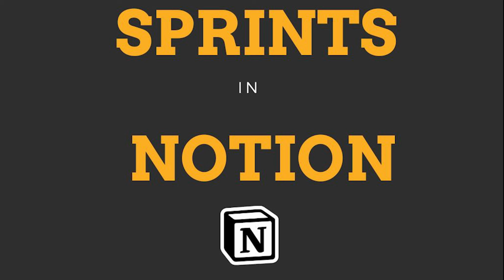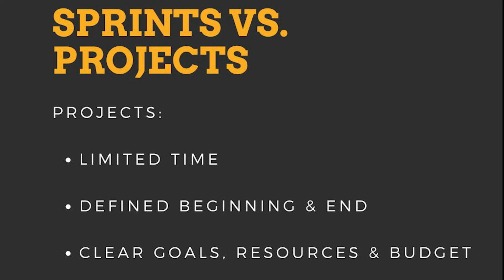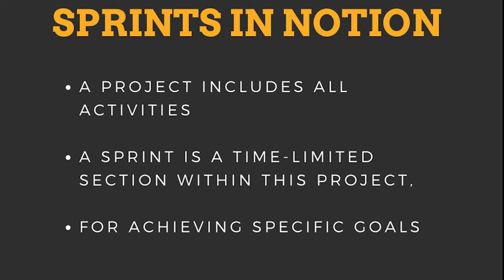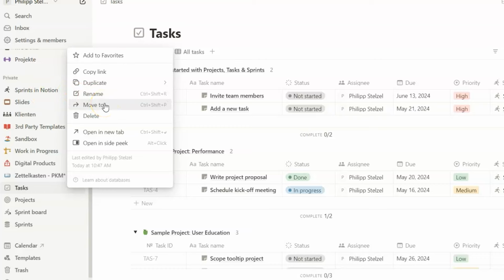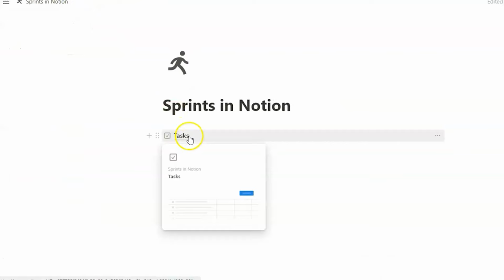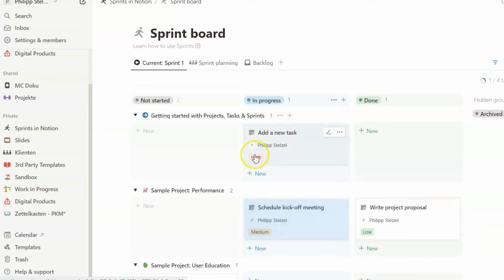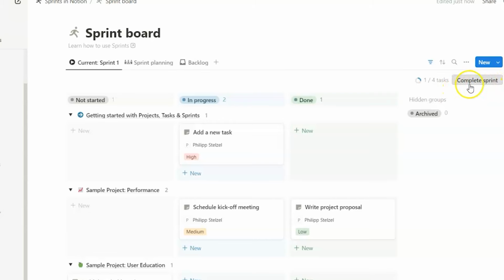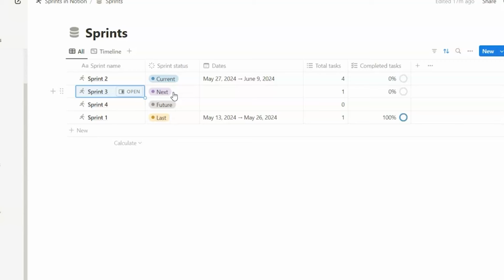Sprints in Notion - How to use this new functionality?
in this video I show you how to use the new Sprint  function in Notion.

Sprints are a concept from project management. And this concept aims to break complex projects into manageable, time-limited, but sections. And these sections, variously called sprints, because they typically last relatively short, 1 to 4 weeks, and during this time there are very clear goals that should be achieved during the sprint. During a sprint, the team focuses on completing the tasks that are necessary to achieve the goa